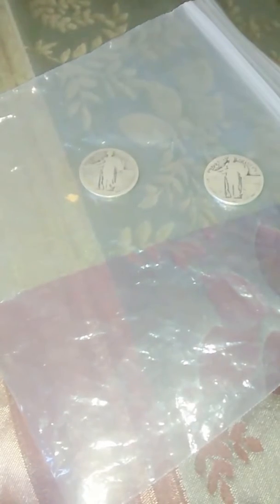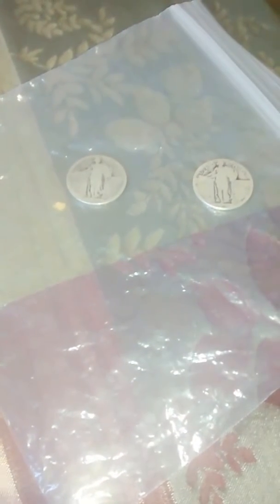how to tell if you have a 1916 standing liberty quarter